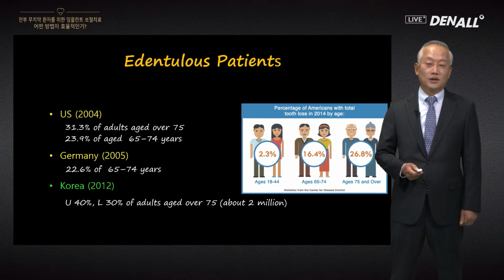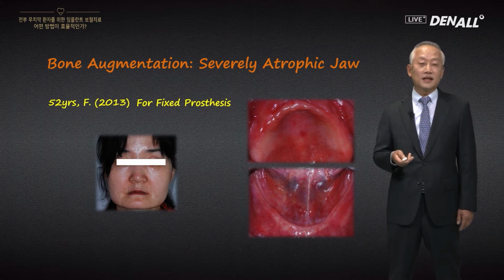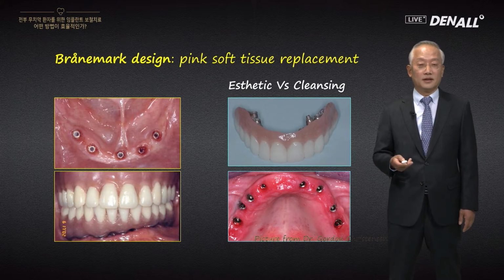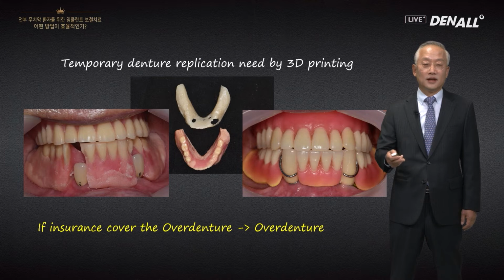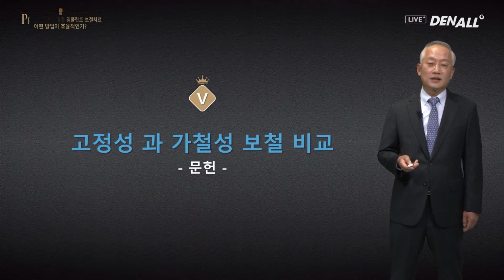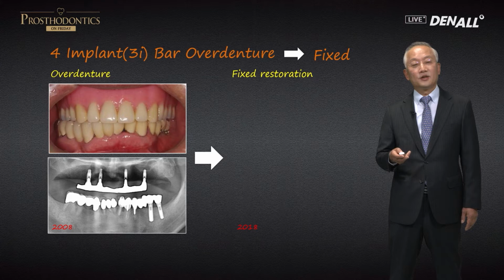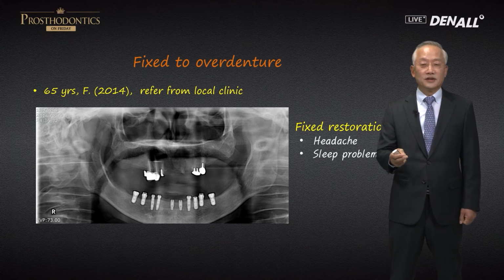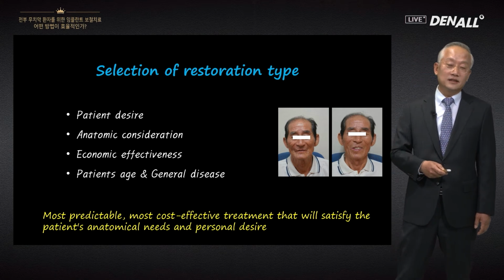[PROSTHODONTICS] Effective Implant Prosthodontic Treatment for Fully Edentulous Patients